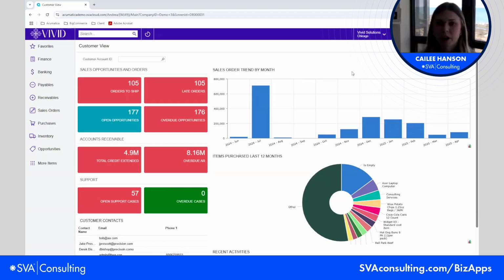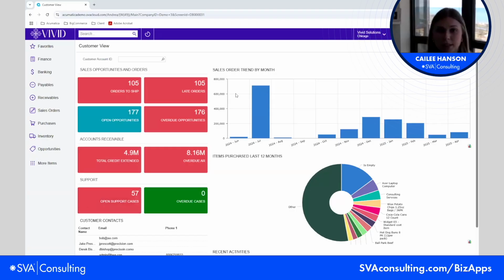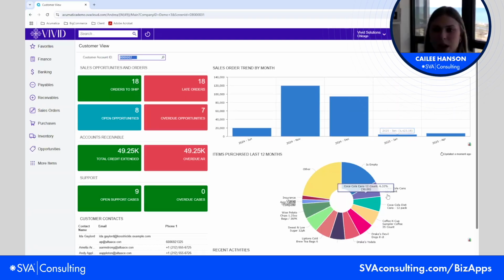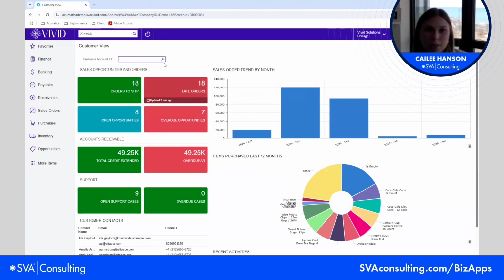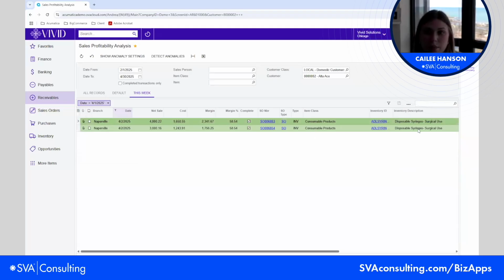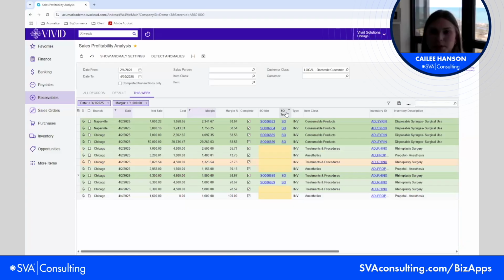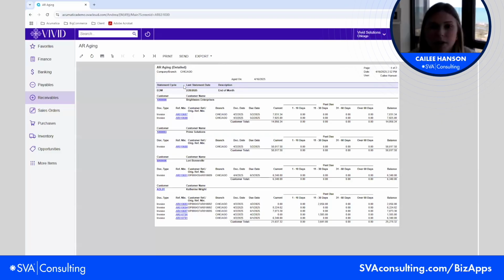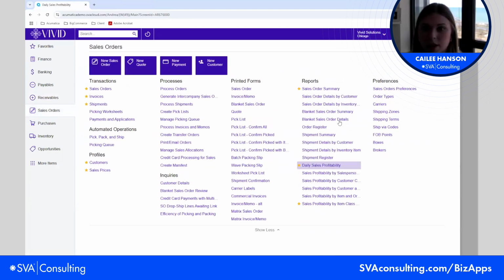How to Use Acumatica Reporting Tools for Better Sales Insights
Want better visibility into your sales performance in Acumatica? In this video, Cailee Hanson from SVA Consulting walks through the powerful reporting tools available in Acumatica and shows how businesses can use dashboards, generic inquiries, and built-in reports to gain deeper sales insights and improve decision-making.

You’ll learn how to:

  - Use Acumatica dashboards for real-time sales visibility
  - Analyze customer sales trends and profitability
  - Drill down into sales orders and transaction details
  - Leverage Generic Inquiries (GIs) for flexible reporting
  - Run built-in reports like AR Aging and Daily Sales Profitability
  - Customize reporting views for different users and teams
  - Identify top-selling products and customer buying trends

Whether you're a sales manager, finance leader, or Acumatica user looking to improve reporting and analytics, this walkthrough provides practical examples and best practices to help you get more value from your ERP data.

Topics Covered:

  - Acumatica Dashboards
  - Sales Profitability Analysis
  - Generic Inquiries (GI)
  - AR Aging Reports
  - Sales Trend Reporting
  - Customer Analytics
  - Drill-Down Reporting
  - ERP Reporting Best Practices